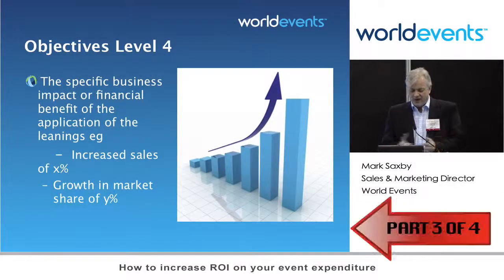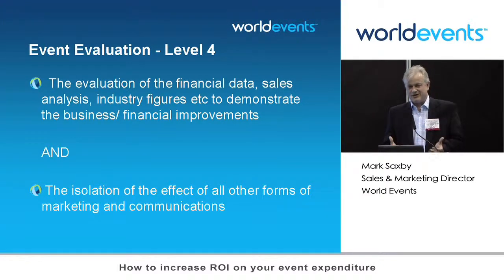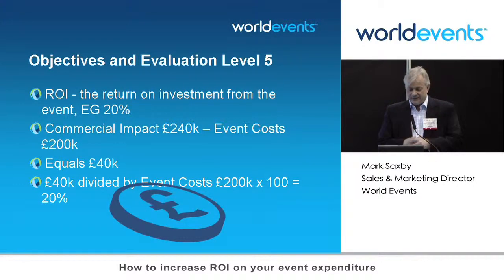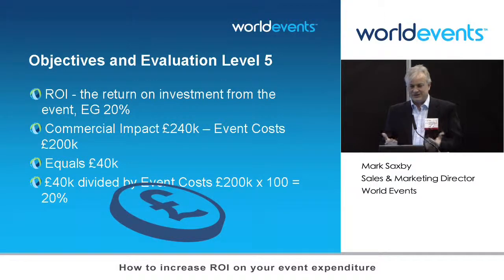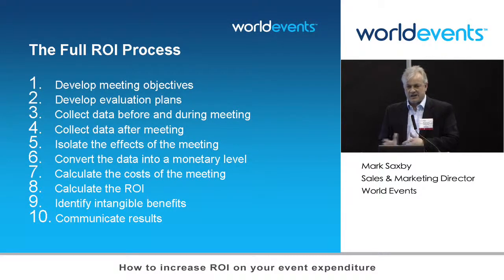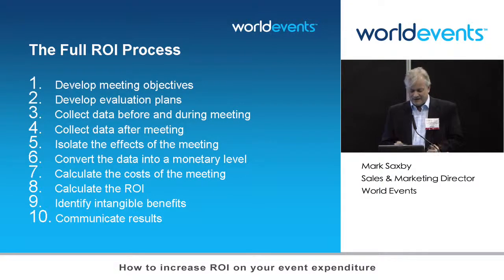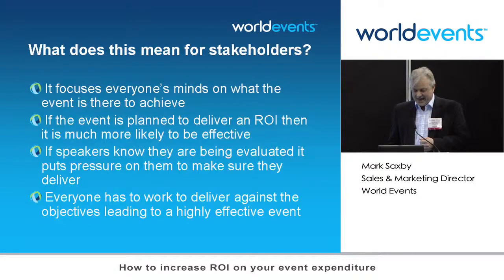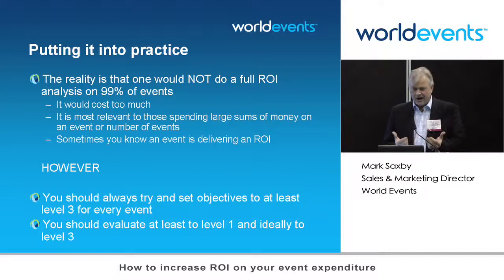Mark Saxby Seminar Part 3 of 4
Speaker Mark Saxby's presentation 'How to increase ROI on your event expenditure', filmed at International Confex 2010.